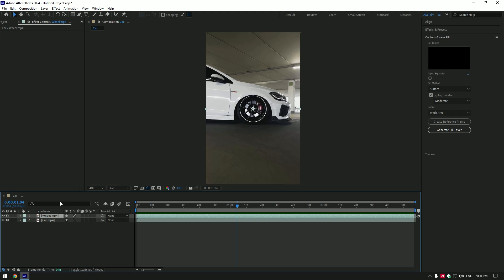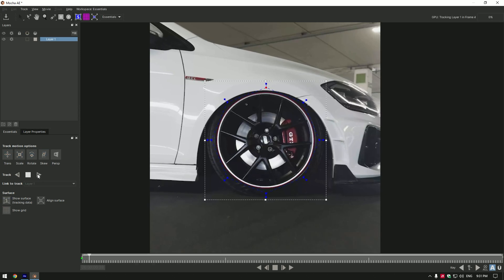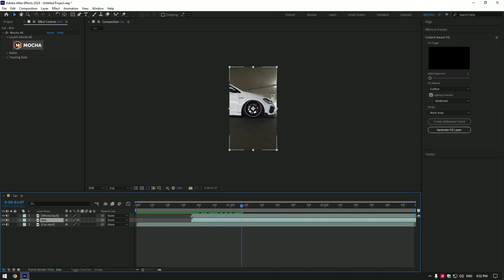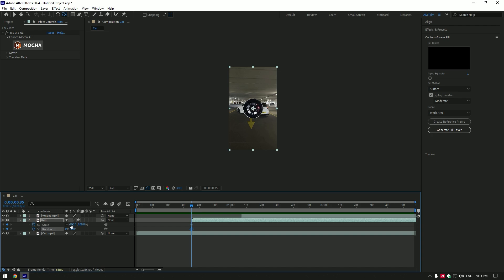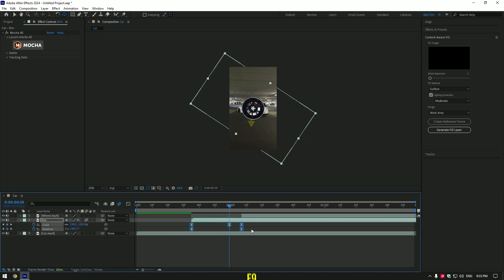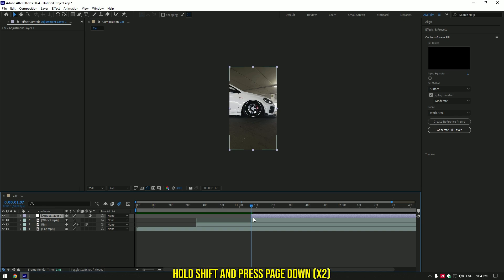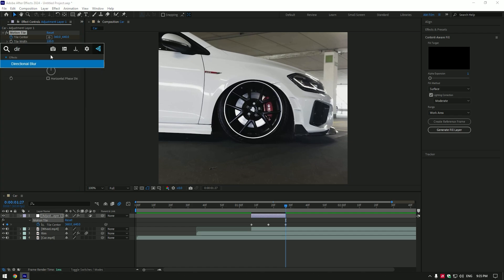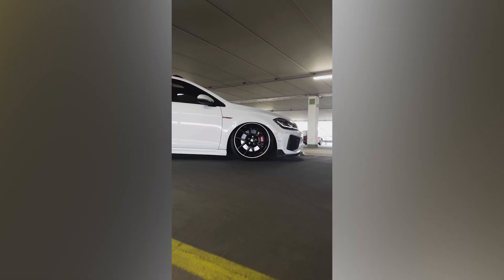Easy Wheel Zoom Transition in After Effects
In this tutorial I will show you how to make a zoom transition in Adobe After Effects

You can Donate if you want 😊 All Donations will be used on a new PC Parts

CPU: i7-4790
GPU: GeForce RTX3050 VENTUS 8GB
RAM: 16 GB